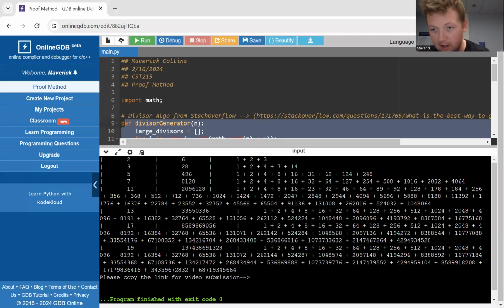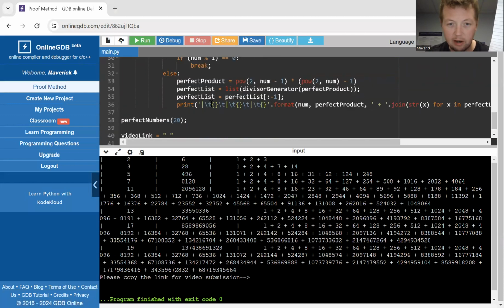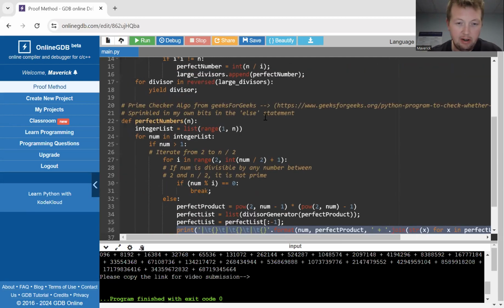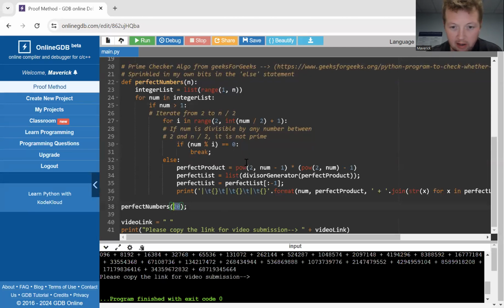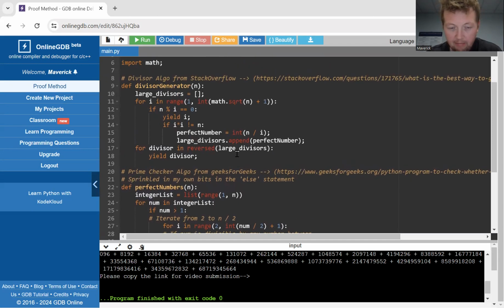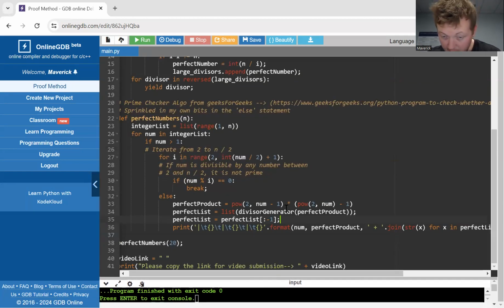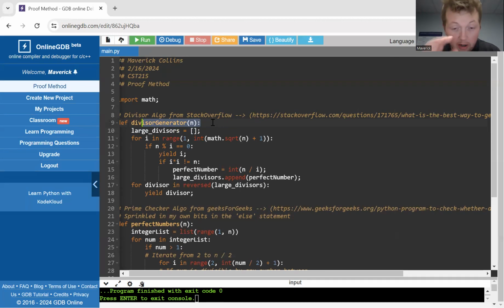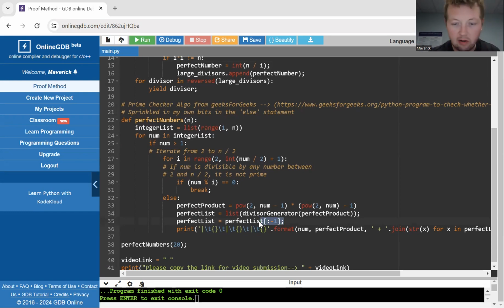CST215: Proof Method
CST-215 900
In this video, I explain my code for the Proof Method assignment. The course, Digital Logic and Design Lecture & Lab, is being taught by Professor Tadayon in the College of Science, Engineering, & Technology at GCU, Spring 2024.